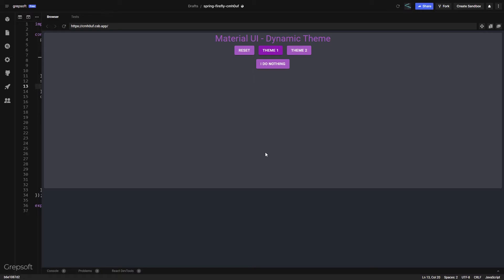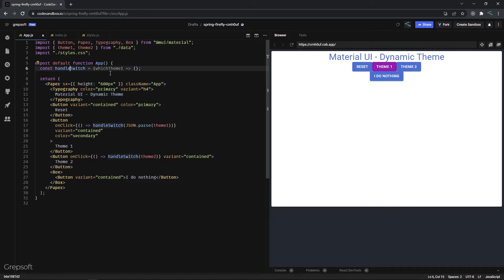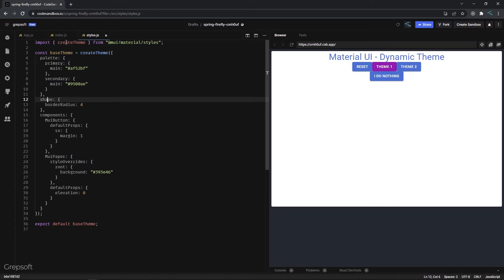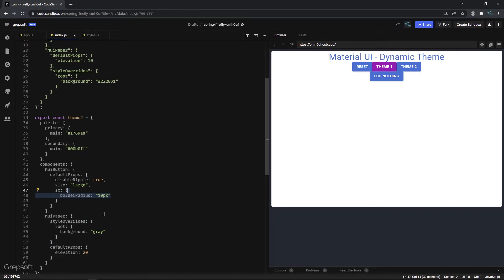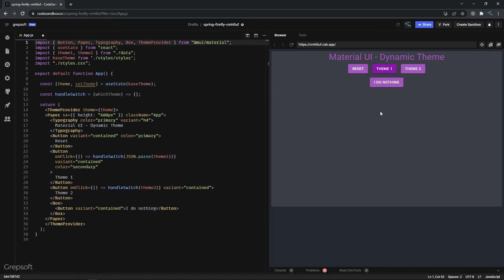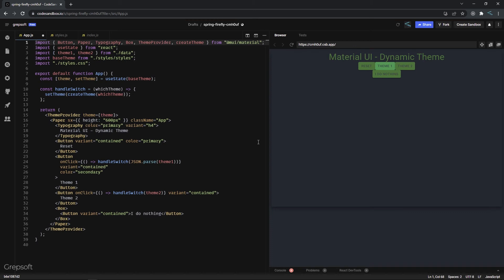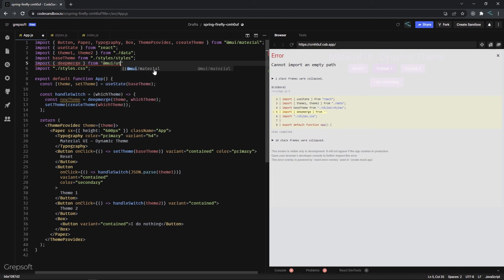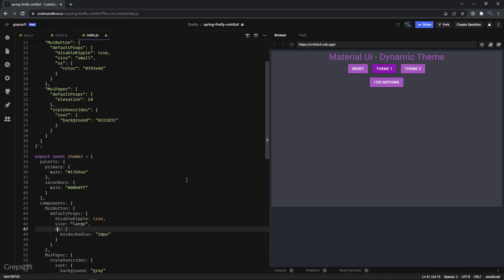Create Your Own Custom Material UI Theme: A Step-by-Step Guide | V5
If the default Material UI theme is not meeting your needs then you can always create your own theme. And in this video I show you exactly how to do that.